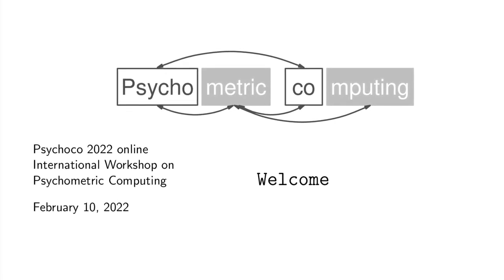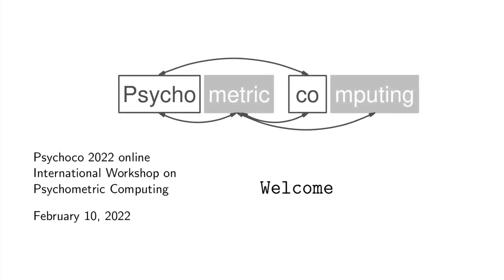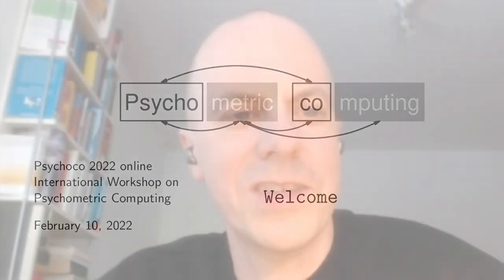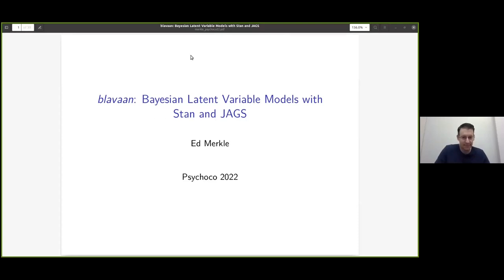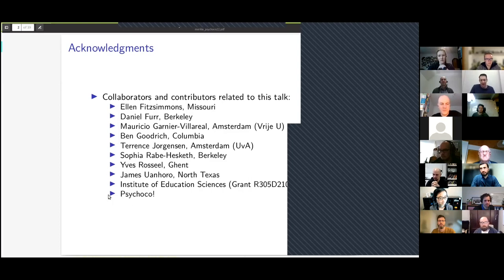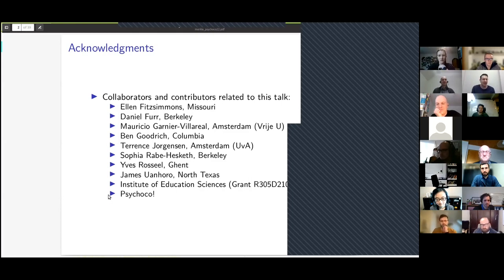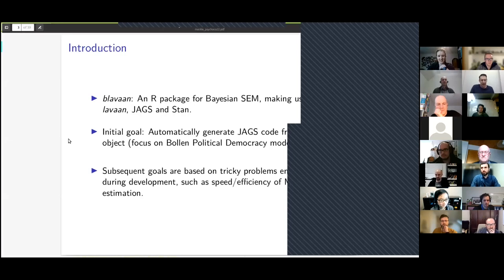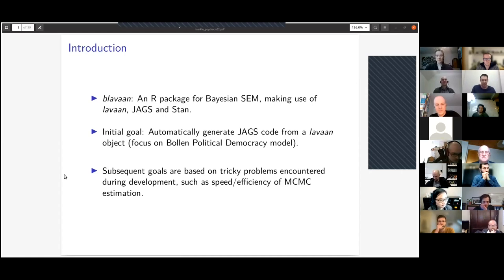Psychoco 2022: Edgar C. Merkle - blavaan: Bayesian Latent Variable Models with Stan and JAGS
Title: blavaan: Bayesian Latent Variable Models with Stan and JAGS
Author: Edgar C. Merkle

Abstract: The talk will detail development and features of R package blavaan, which allows for Bayesian estimation of latent variable models. The package works by using lavaan functionality for model specification and summary, while using JAGS and Stan for model estimation via Markov chain Monte Carlo. In the talk, I will first discuss initial package developments that started with JAGS and progressed toward Stan. I will then describe current and future developments, especially focusing on models that involve combinations of continuous and ordinal observed variables. Finally, I will provide examples illustrating package functionality and mention research related to the package.